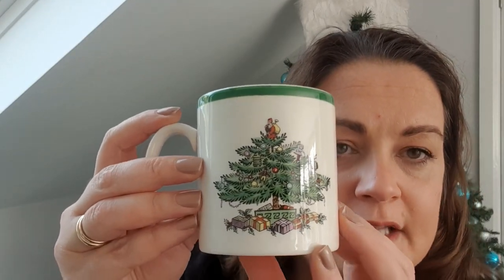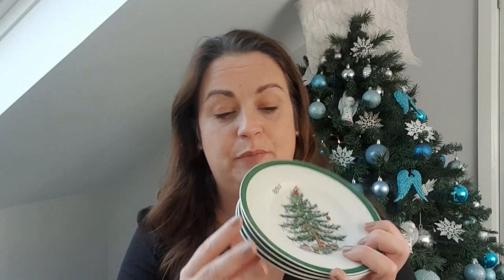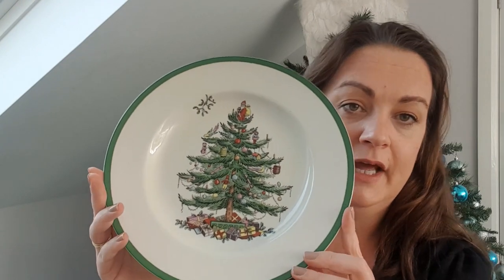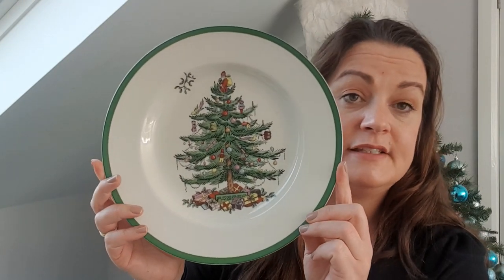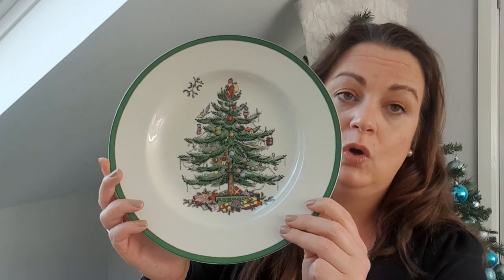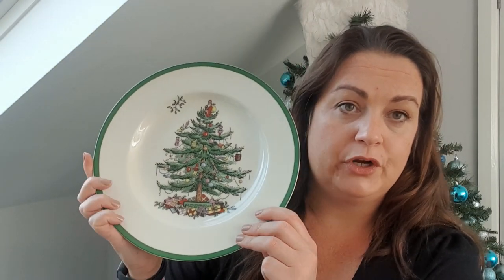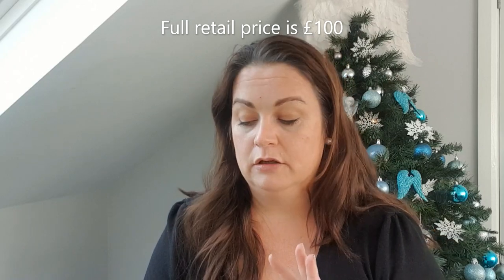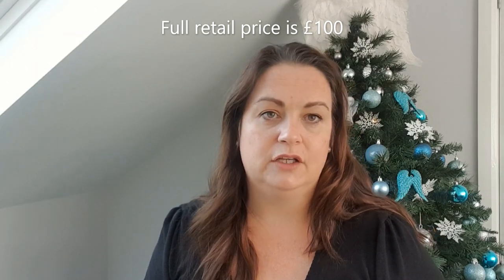Best thrifting haul EVER! SPODE Christmas tree!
Hello my Christmas friends,

Welcome to The Best Christmas Yet, THE place on Youtube for all things Christmas related. Here you will find crafts, decor, food, tips and tricks and everything else Christmassy.

I love a little rummage around the charity shops. I can't say my little jaunts are always good but this time, all my Christmas dreams came true!

As you start to plan, or, if you’ve been following along and continue to plan for Christmas you will need a Christmas planner and we have you covered with our FREE vintage inspired Christmas planner that we launched as part of our Christmas in July series and available on the blog via the following links: